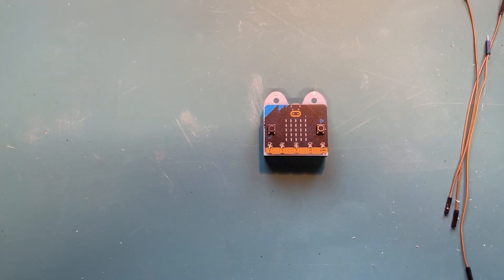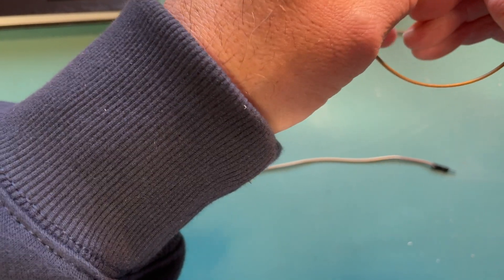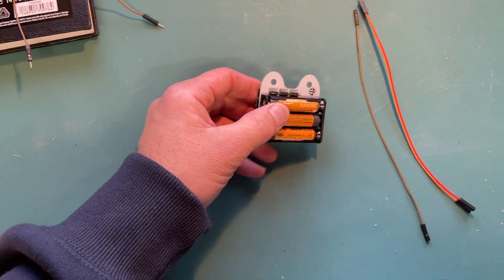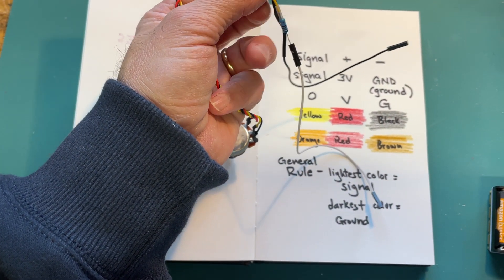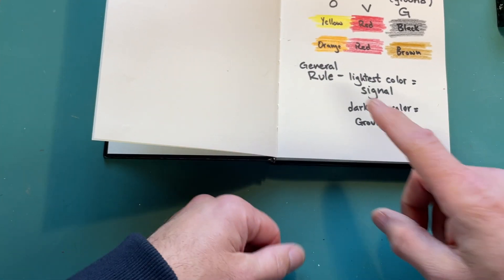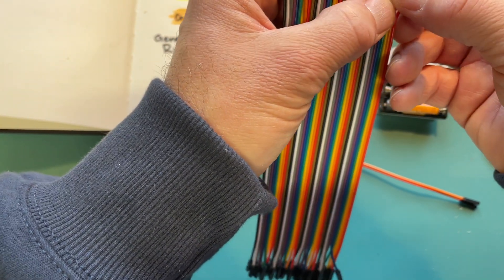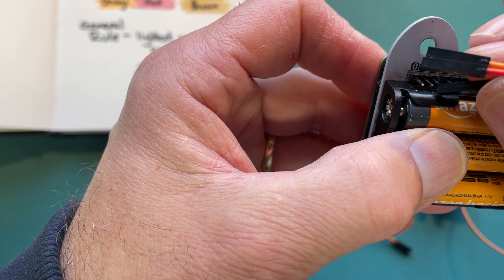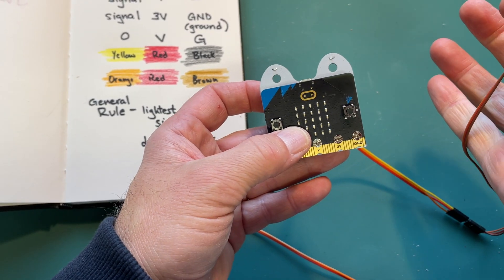How to use jumper wires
What are jumper wires and how you can use them with the microbit and ringbit breakoutboard